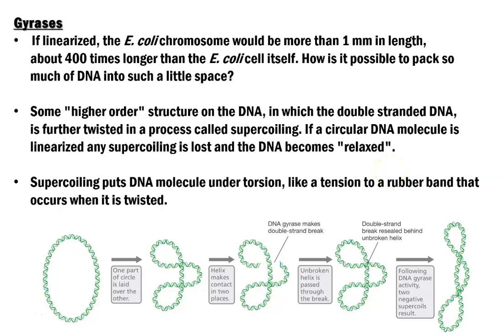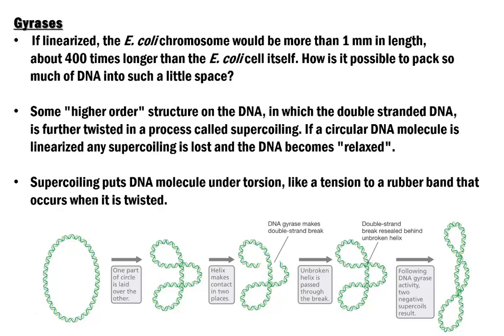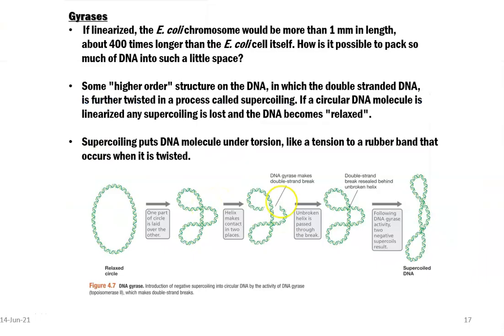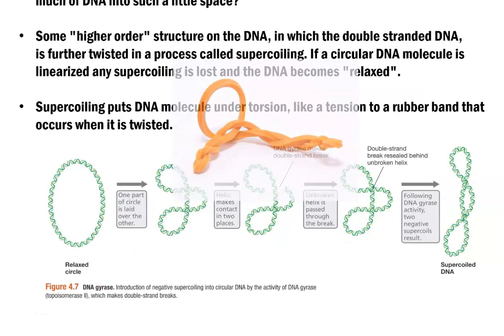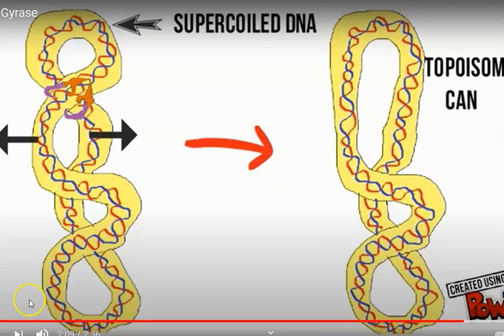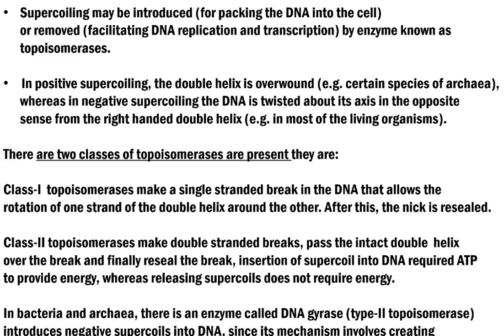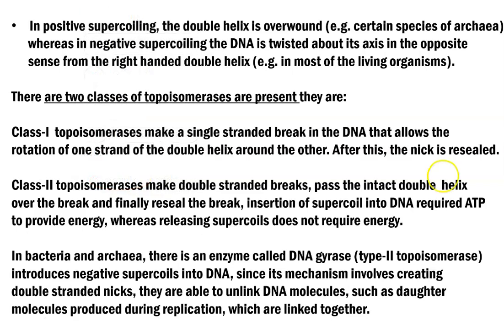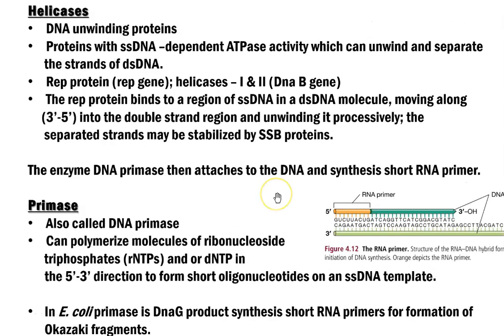MB Unit2 Lect 4